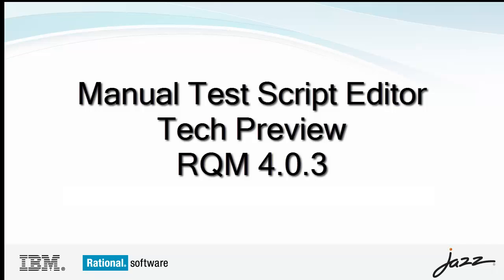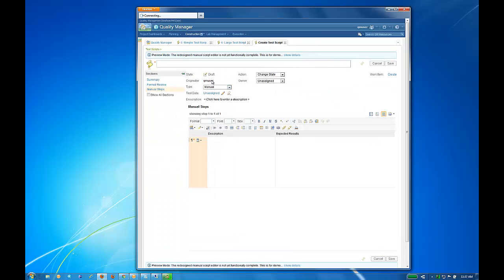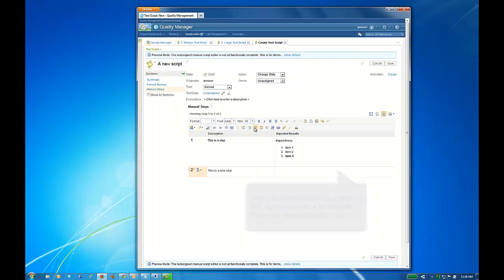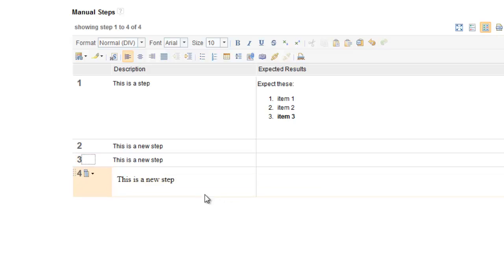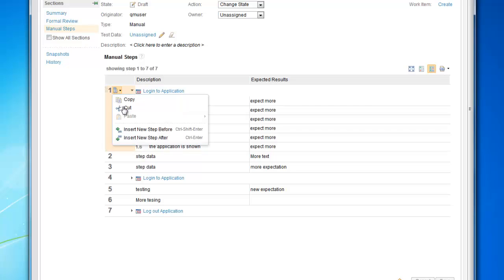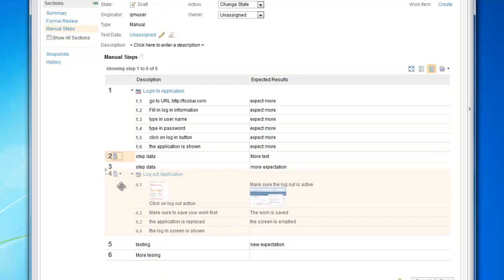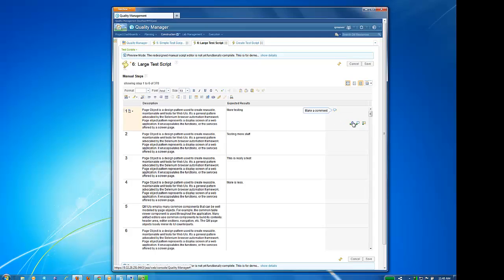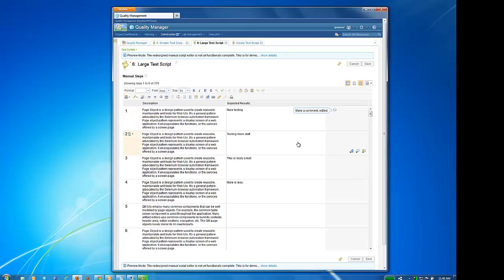Manual Test Script Editor Tech Preview in Rational Quality Manager 4.0.3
This video offers a preview of the manual test script editor in Rational Quality Manager 4.0.3.